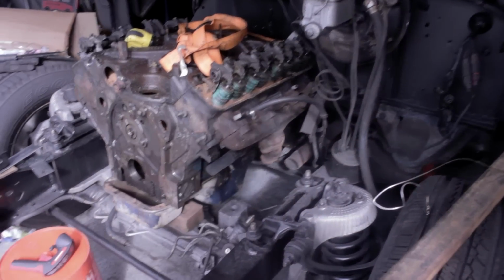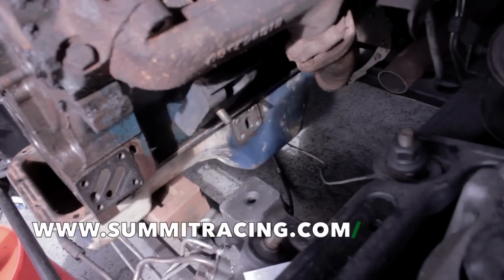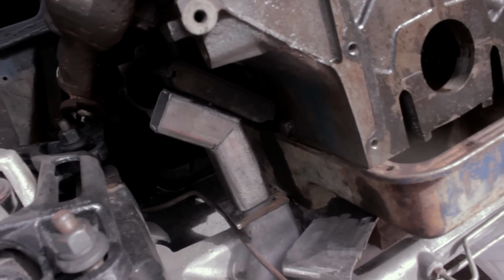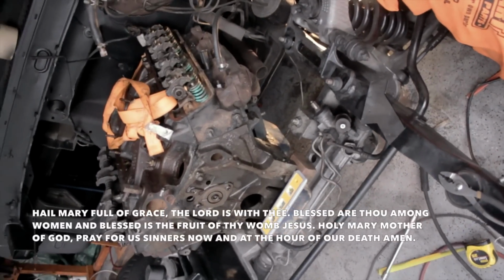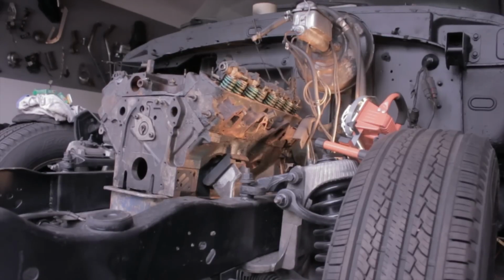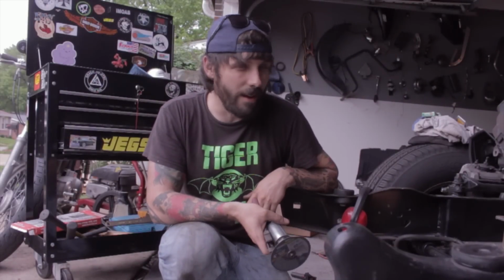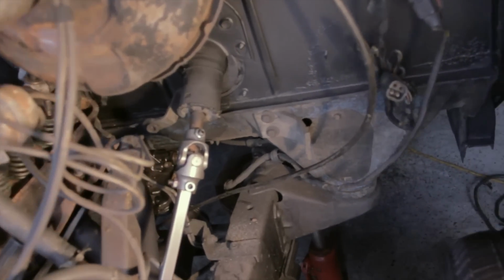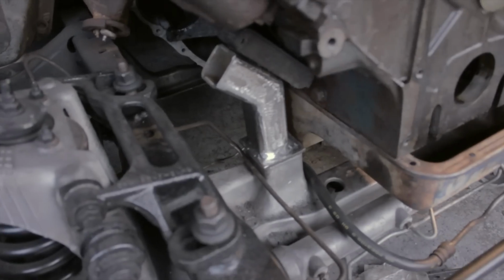Crown Victoria Front-End Swap Part 11 - (1973 Ford F100 Rebuild = Day 26)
Final part of the Crown Victoria front suspension swap! Fabricating motor mounts for the FE engine, making custom steering linkage. The Place to Donate for the project to open-source an old Ford: